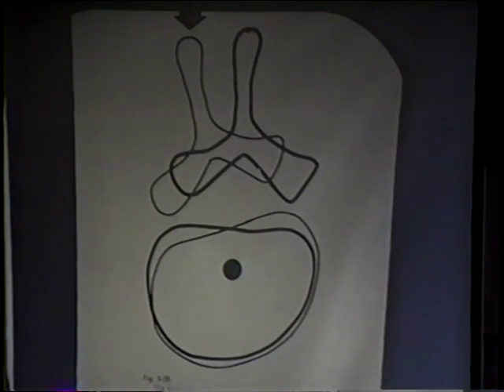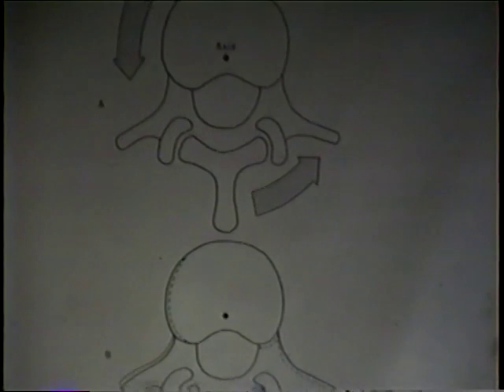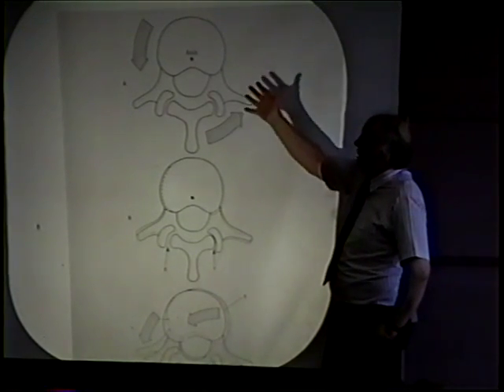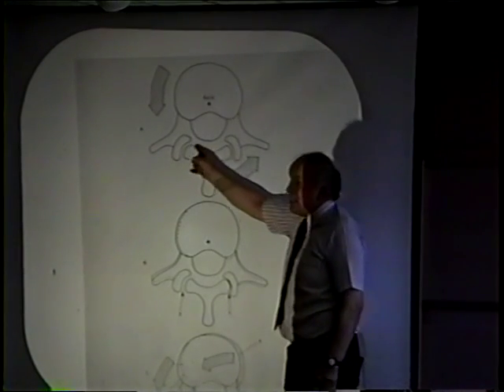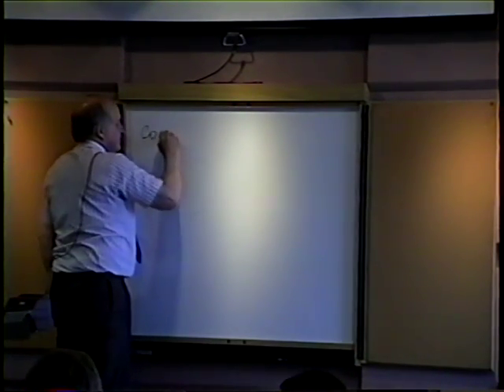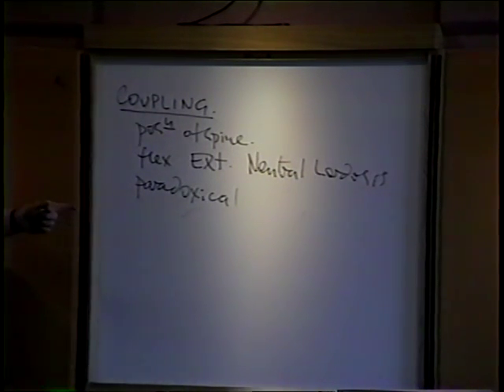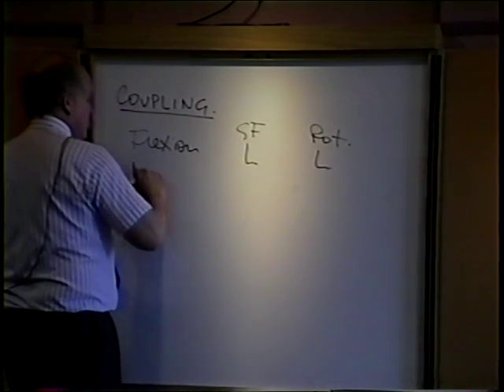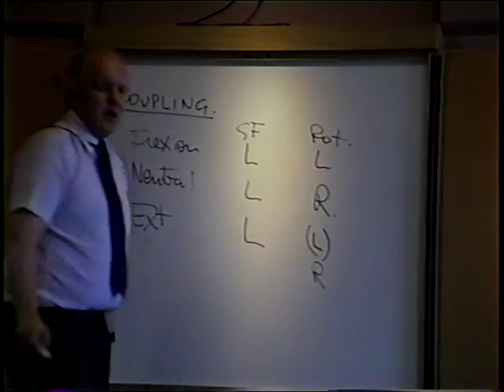152VTS 01 4